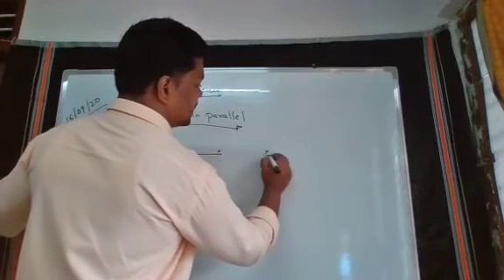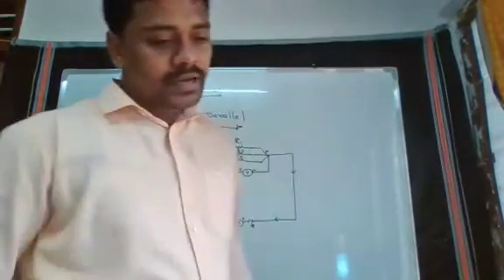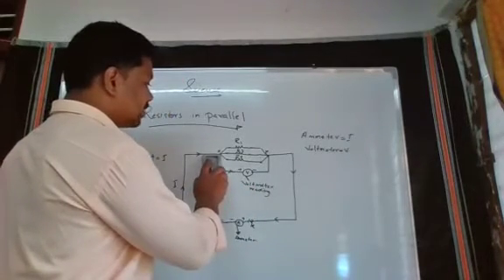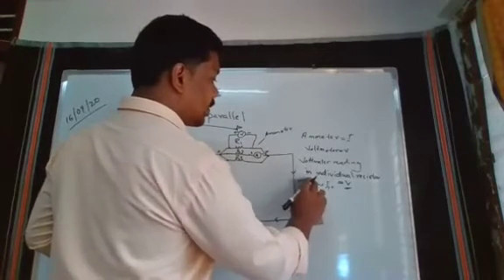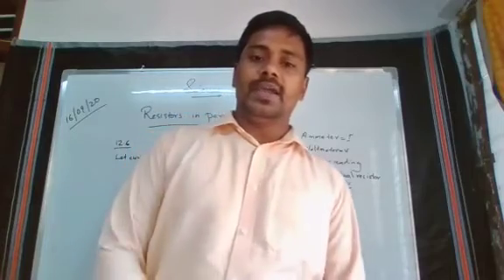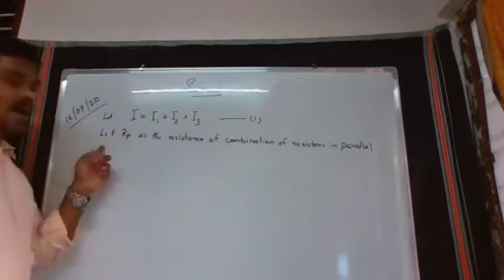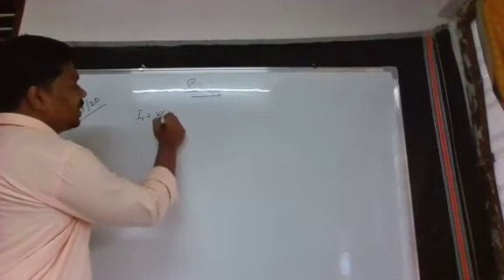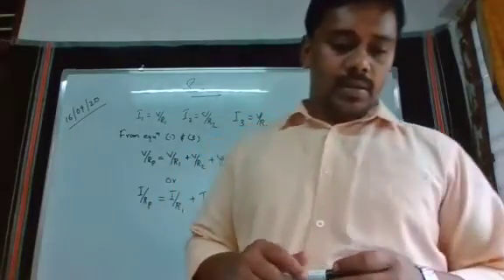CBSE_Class_X_Science